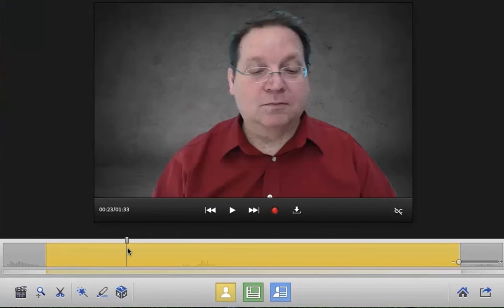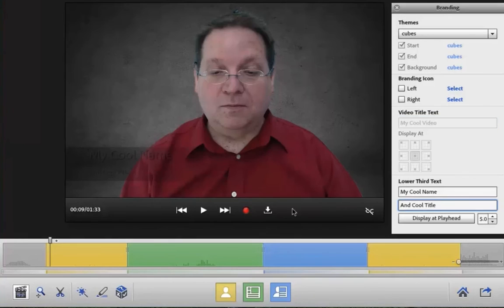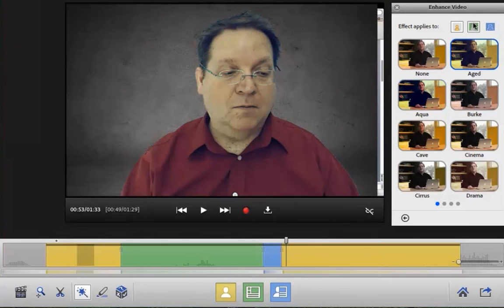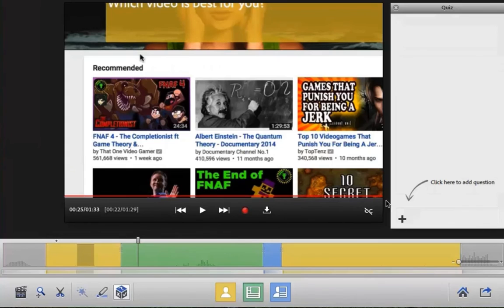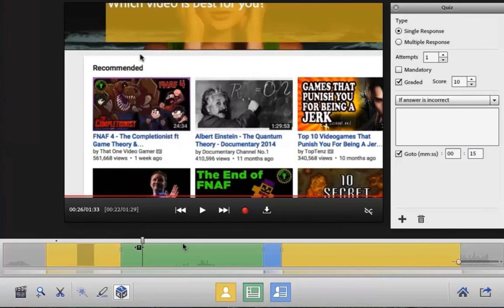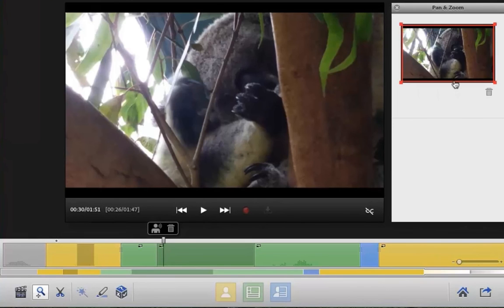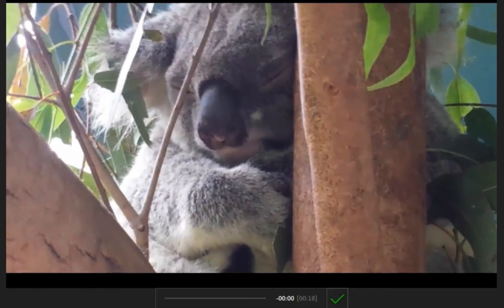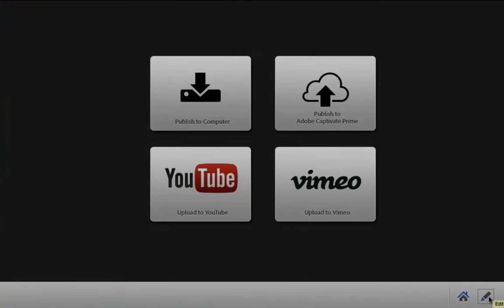What Is Presenter Video Express (Detailed Introduction)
A detailed introduction to Adobe Presenter Video Express 11. This overview of the new Adobe Presenter Video Express includes a detailed introduction to the workflow, and the newest features in the video editing software.